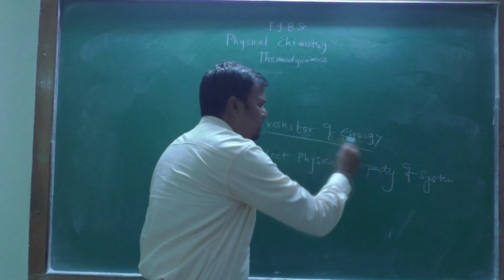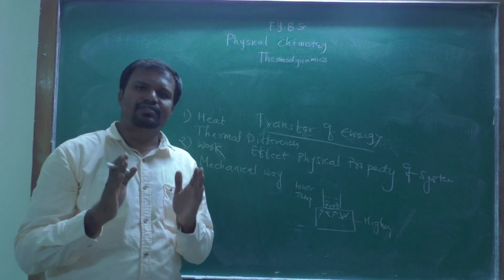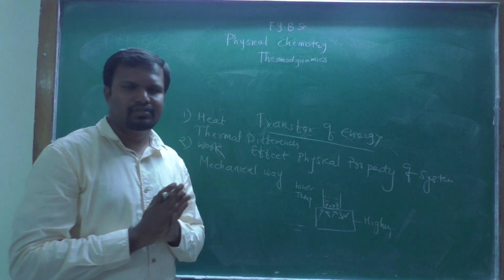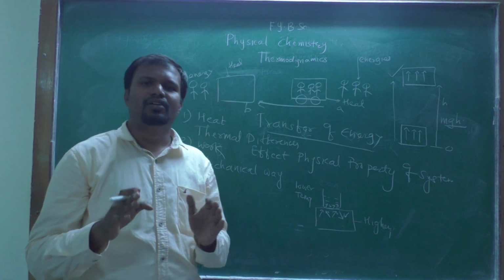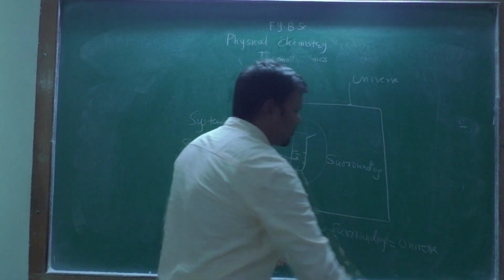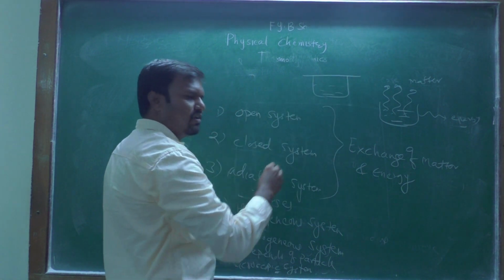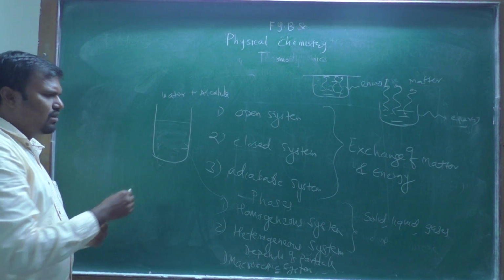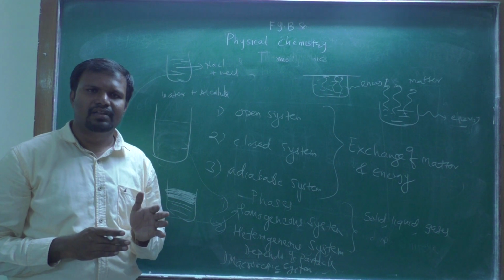THERMODYNAMIC DEFINATION- 1